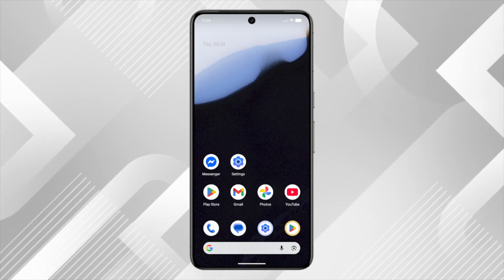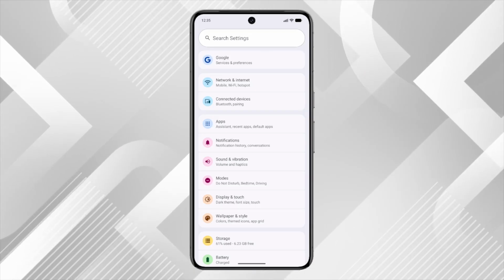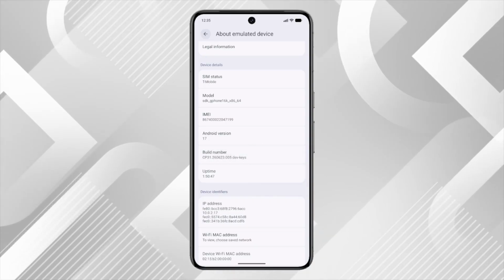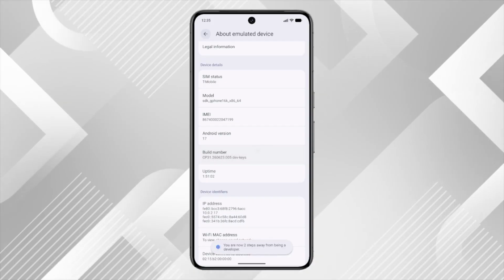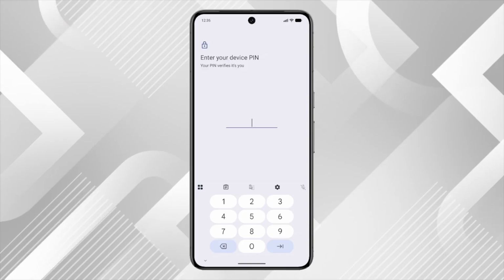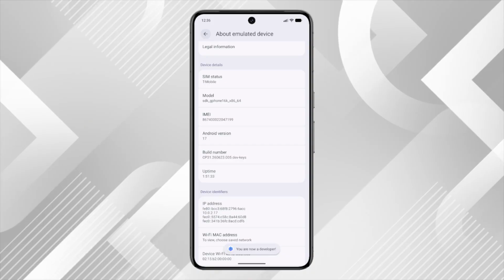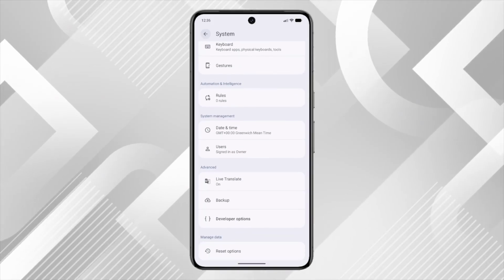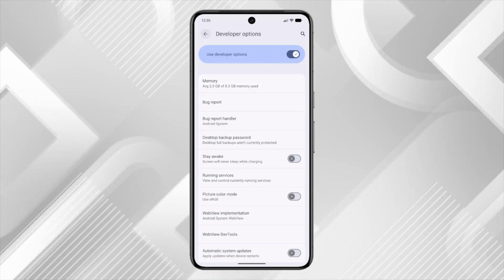How To Enable Developer Options On Google Pixel (Full Guide 2026)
In this video, you'll learn how to enable developer options Google Pixel, turn on developer mode Google Pixel phone, setup developer settings on Google Pixel, access hidden developer options Pixel device, activate developer features Google Pixel, find developer menu on Google Pixel, Google Pixel developer options full guide, unlock developer settings for Pixel, enable USB debugging on Google Pixel, where are developer options Google Pixel, show developer settings for Pixel phone, comprehensive guide developer options Google Pixel